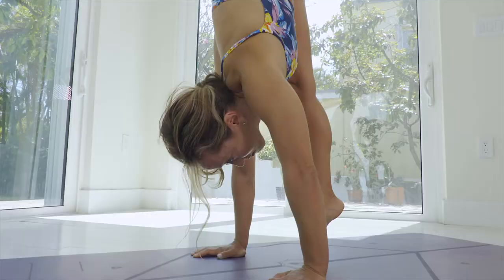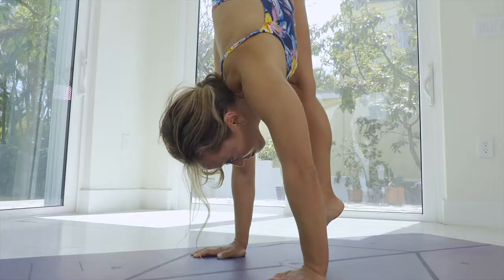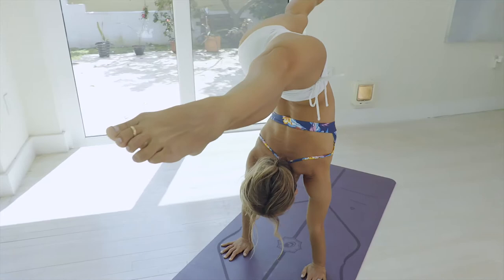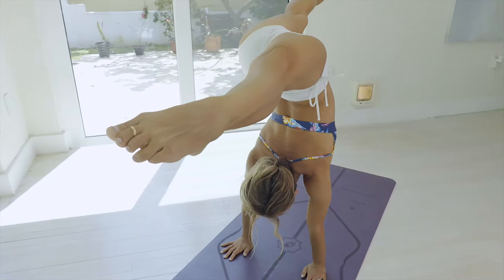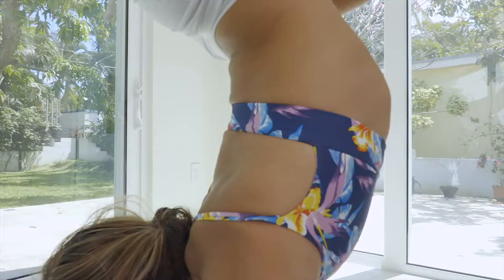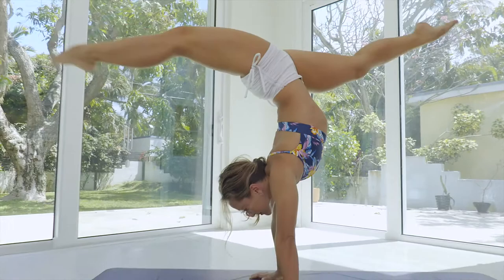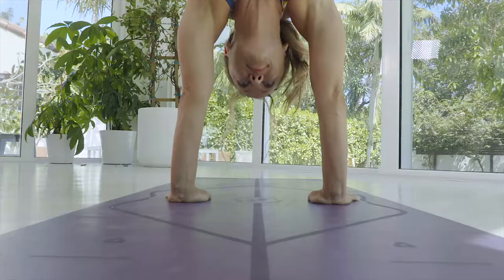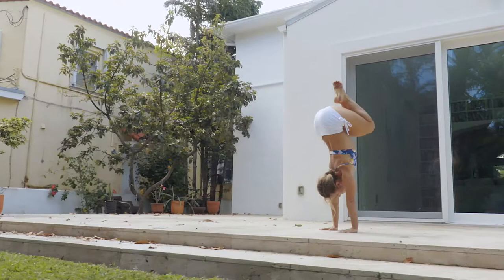Handstand Mechanics with Kino MacGregor Trailer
Join Kino MacGregor for her new course, Handstand Mechanics, available exclusively on OmStars

If you love handstands and you’re ready to  put in the work to strengthen, improve and finally find stability in your handstand practice, then this coure is for you! Join Kino for a 14 class series that's all abouot working your way up to a properly aligned, strong and comfortable handstand. Get started with class 1 and work your way up in your own time as you feel ready, and slowly, build your handstand practice over time.